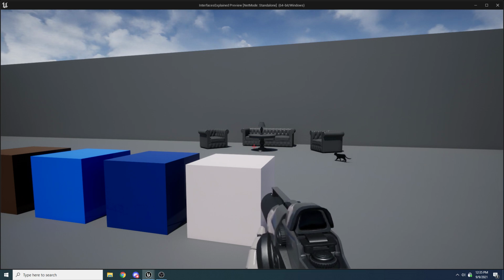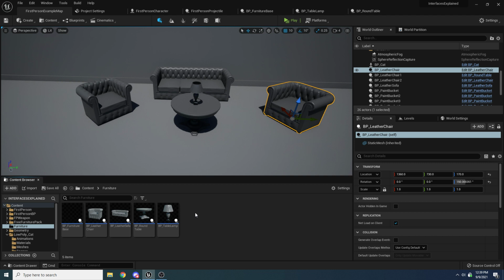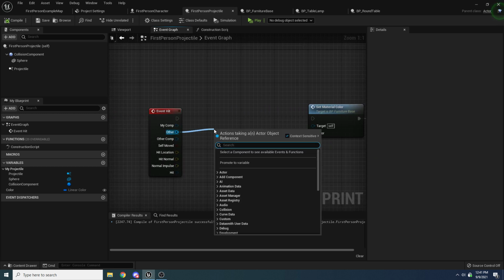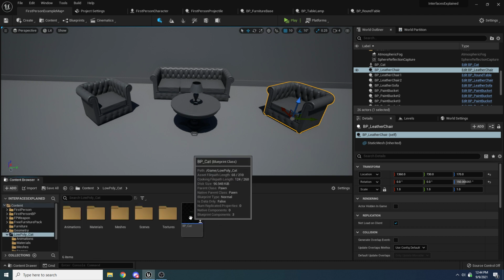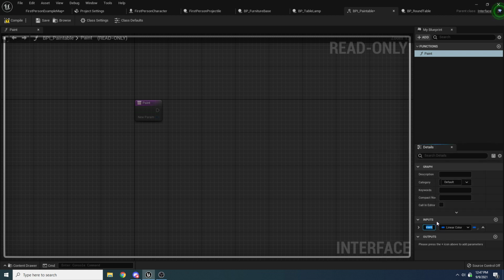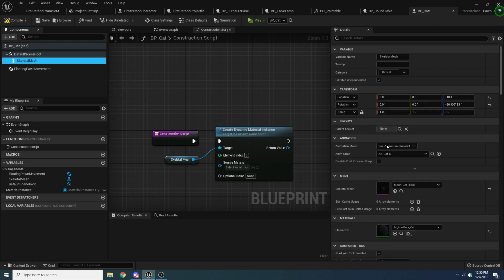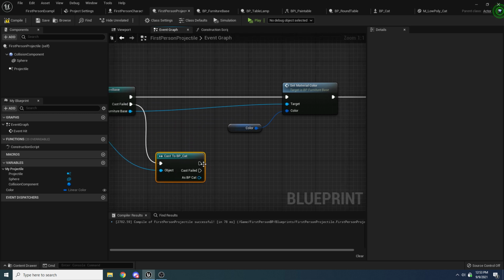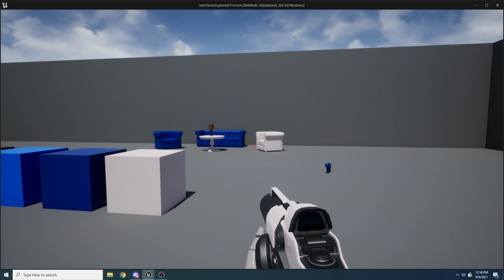Unreal Engine - Casting and Interfaces Explained